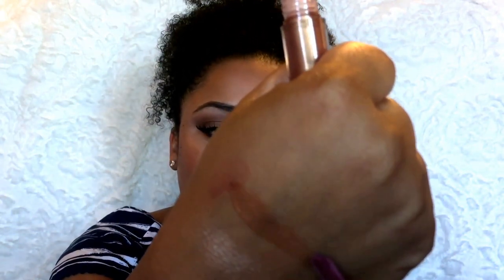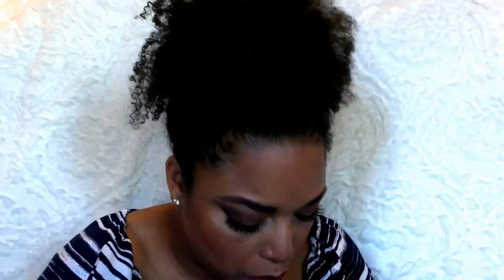MAY FAVORITES & FLOPS 2017 + GIVEAWAY | Beauty Unboxing Natural Hair Skincare Makeup | MelissaQ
HEY Beauties and Curls! I have naturalhair makeup skincare and hygiene products in this one for the GROWN & SEXY to the rated G. LOL... Check out the info below to enter!

✔ PRODUCTS MENTIONED
Dr. Bronners Castille Soap- Rose
OGX Fade-Defying + Orchid Oil Color Protect Oil
NIP + FAB Dragonsblood Cleansing Pad
Oyin Handmade Hairdew
Mented Cosmetics- NudeLaLa, Pretty In Pink, Dope Taupe
Too Faced Sweet Peach Palette
Too Faced Sugar Pop (LE)
ELF Made for Matte
Maybelline FIT Me Pressed Powder - 310
WetnWild Photo Focus Pressed Powders - Cocoa & Golden Tan
LA Girl Pro Conceal - Pure Beige
NYX Lip Lingerie - Ruffle Trim
Make Up For Ever High Precision Lip Pencil - #14
Laura Mercier Lip Gloss - Bare Naked
Sephora Play
Kate Somerville Exfolicate
PTR Water Cloud Cream
Smashbox Photo Finish Foundation Primer
Sephora Waterproof Eye Makeup Remover
Ofra Rodeo Drive Highlighter
Cargo Lipgloss - Umbria
Project Beauty Hairgurt Shampoo
PUR Beauty Sponges
Measureable Difference Concealer Palette
Jessicurl Eyeliner - *my mind changed on this product
Lisa Frank Contour Brush
Betty Loumanizer
It Cosmetics Superhero Mascara
Touch In Sol No Problem! Primer

MelissaQ007

✔ H A I R   &   M A K E U P   I'M   W E A R I N G

Creme of Nature Deep Conditioner
Oyin Handmade Hair Dew
Shea Moisture High Porosity Gel

BROWS
ELF Brow Powder Palette
NYX Conceal & Correct Palette- Medium

FACE
NYX 1st Base Primer
LA Girl Pro Concealer - Pure Beige
Maybelline Fit Me Pressed Powder- 310 Sun Beige
WetnWild Photo Focus Pressed Powder Golden Tan
WetnWild Photo Focus Pressed Powder Cocoa
NYX HD Blush - Coralina
ELF Highlighter - Blushed Gems

EYES
NYX Human Palette- California (LE)
Essence Princess Lash Volume
Ardell Lash- 600

LIPS
Soap & Glory Glossy Stick - Technocoral
Essence XXXL Shine Gloss - Cute Pink 29

✔WRITE ME
Melissa Fykes